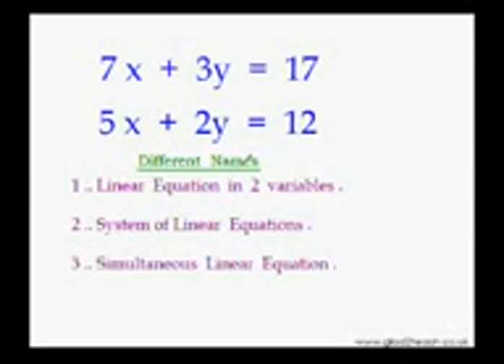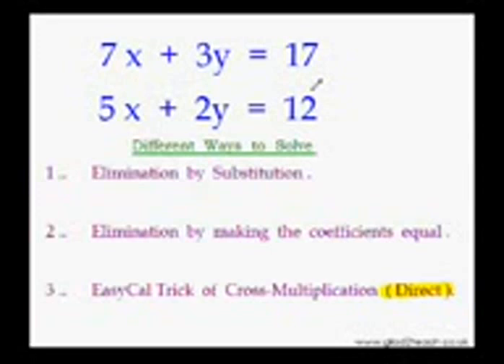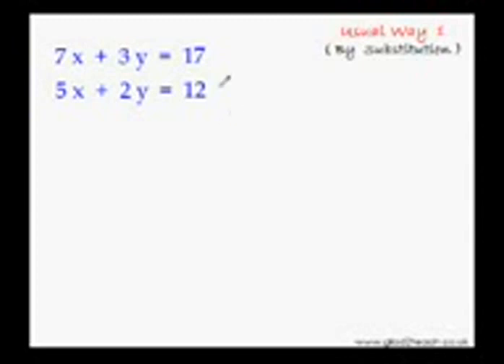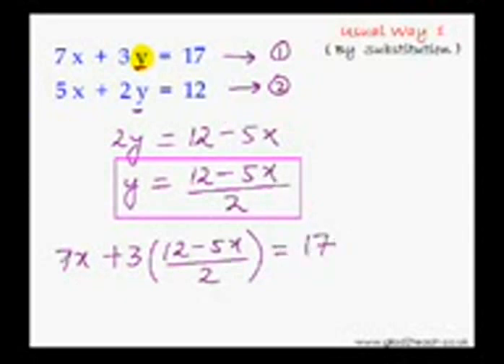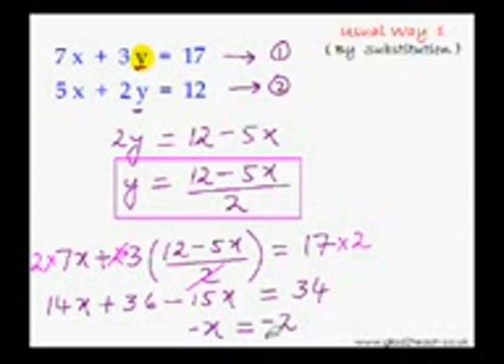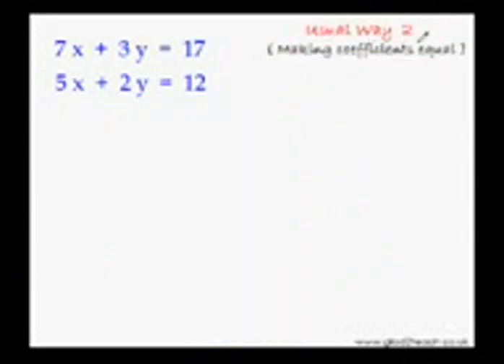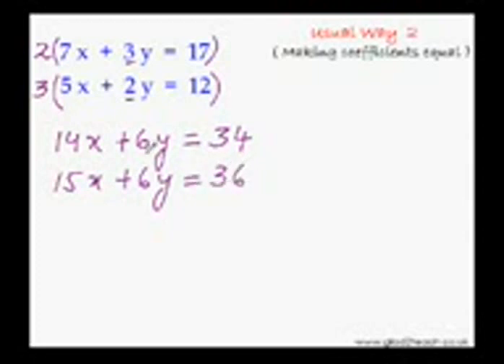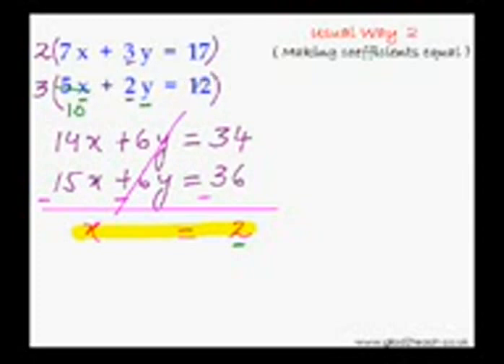[P1]Bài 15/26 cách tính nhẩm siêu nhanh cách tính nhẩm nhanh giúp học toán giỏi hơn pi tv